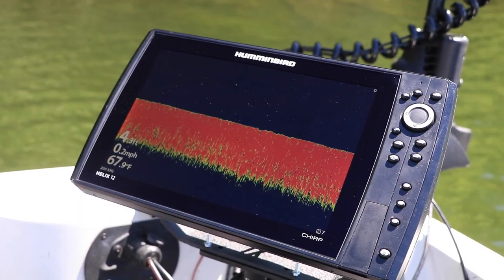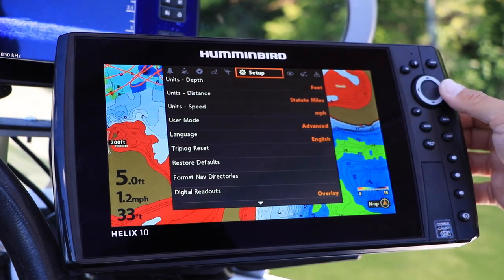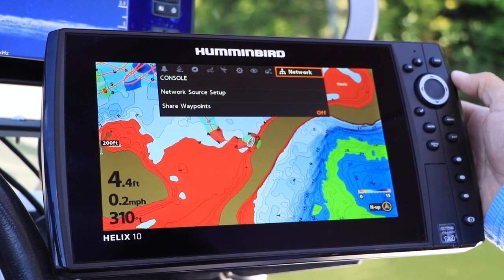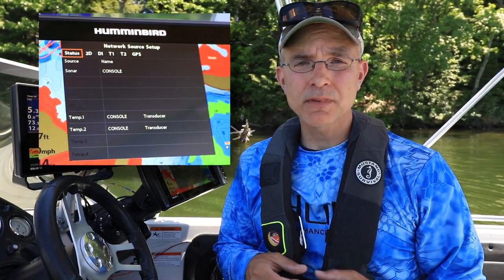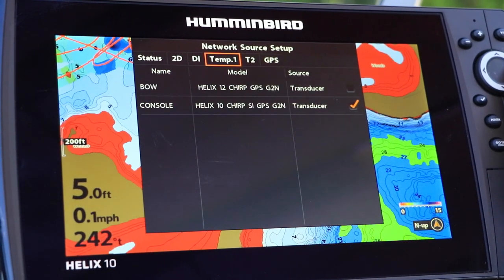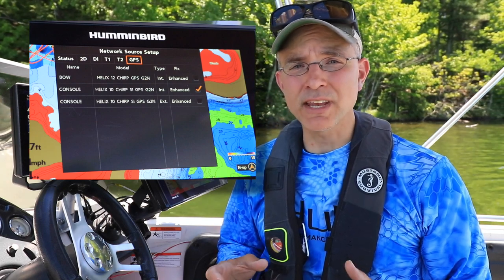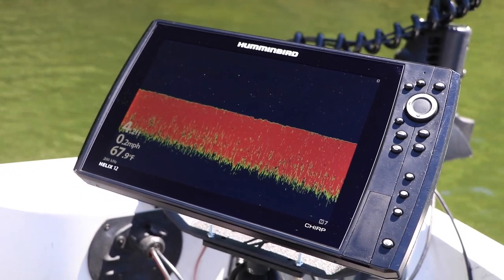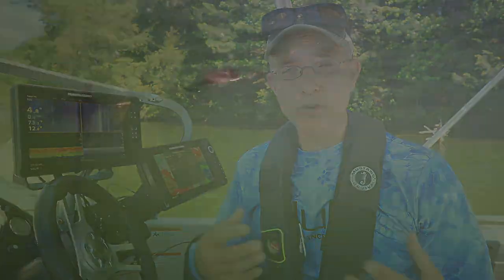How to Share Data Across Your Humminbird HELIX Units: Network Menu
This video will show you how to select which data sources (transducers, GPS receivers, temperature sensors, etc.) provide information to be displayed to the desired Humminbird fish finder on your boat. The ability to share GPS and sonar data among multiple Humminbird fish finders is an advantage of networking units.